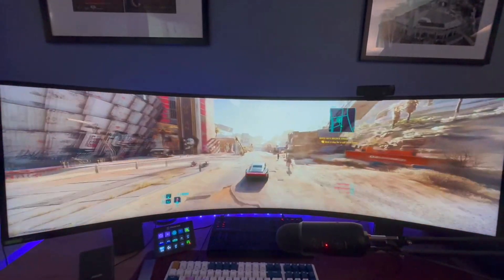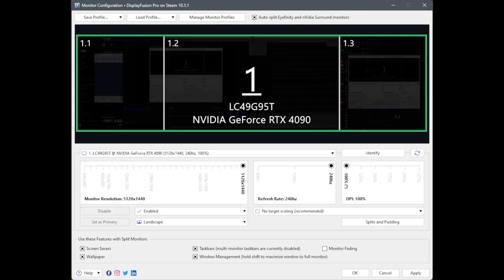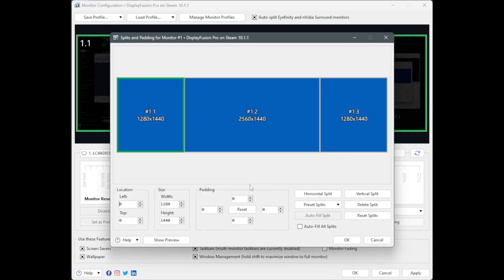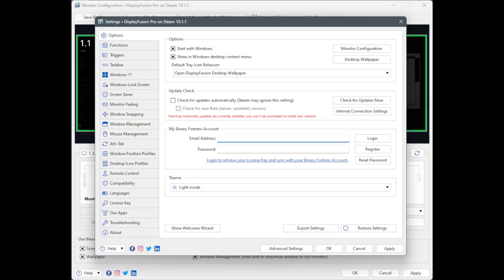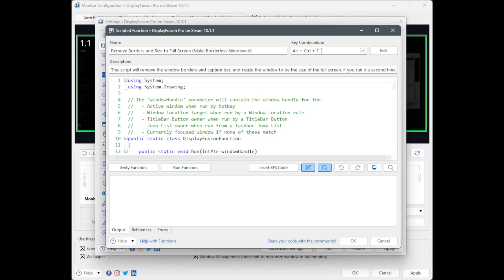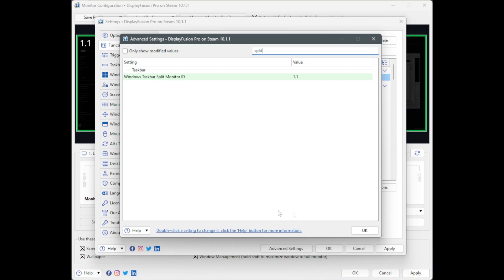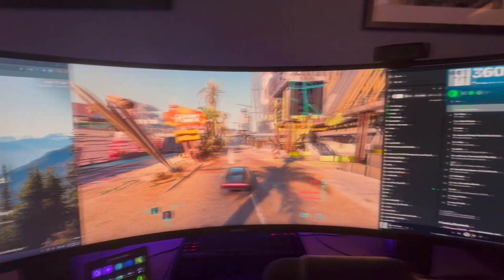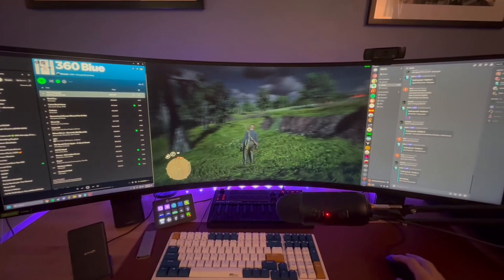Split Your Ultrawide Monitor into 3 Screens for Gaming and Productivity (like the Samsung G9)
00:00 - How it works
00:35 - Setting up monitor splits
01:42 - Adding the Scripted Function
02:37 - Shifting the Windows taskbar
03:03 - Tips and Troubleshooting

I see this question asked a lot online and figured I'd share how I ended up addressing it for myself. I love this monitor because of this setup. I'm by no means an expert or a professional... just hoping this can help people is all.

FAQ

I've had a handful of people reach out with some questions - posting the common ones here.

***Can I maximize a video within a monitor split?***

DisplayFusion has come out and said this isn't possible, at least not natively. What I do is use YouTube's "theater mode" when YouTube on a side split, and it looks nice. If you're on a different site, try zooming your browser in to see if the video gets bigger. It's a little janky, but it can work.

Tricky one. I would keep an eye on their forums for updates. Here's a thread where they talk about it

***My Windows taskbar is covering the game at the bottom***

Make sure you've got your Windows taskbar set to only your 1.1 split (2:37 in this video).

After you do that, go into DisplayFusion's settings, taskbar settings, and make sure 'Enable Multi-Monitor Taskbars' is off. It won't work with this setting on.

***What settings should I look out for when playing a game?***

My go-to after launching a game is to see if it lets me set it to Windowed, and if it lets me pick the resolution (2560x1440) at the same time.

After that, look for an option to 'constrain mouse within game window' or similar. Many games have this, or support it by default. Keep in mind that the Main Menu of a game may not constrain your mouse, but once you're loaded in, it can behave differently.

***It's working, but doesn't look quite right. What's up?***

One trick I've found is if you enable an overlay, like Steam's FPS counter, you'll be able to tell if its working correctly. The FPS counter is normally a very bright and clear green colored text, reading my FPS. If I push the hotkey in a game and that FPS counter becomes blurry, the fix isn't applying correctly. Pushing the hotkey twice more (once to disable, another to re-enable) will fix it, and the overlay will be back to full clarity.

DISCORD: Sorry friends, I've had over 50 people at this point reach out for help on Discord and I can't support it anymore. Each person who reached out was able to get it working, so don't give up.

If you are having issues, please read the FAQ here. If you have tried all of that and still can't get it working, drop a YouTube comment with the details and I will get back to you when I can.